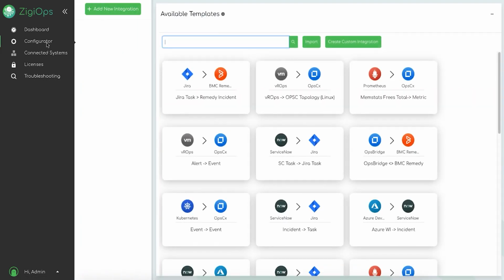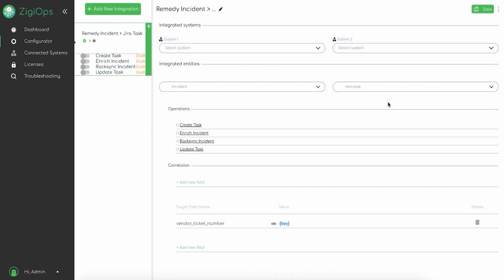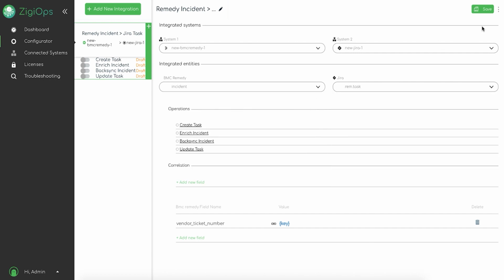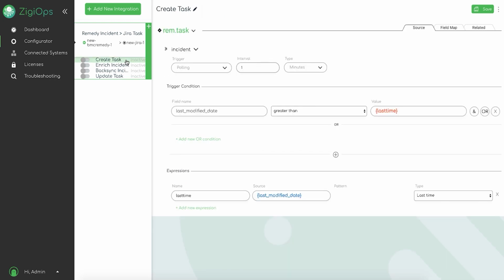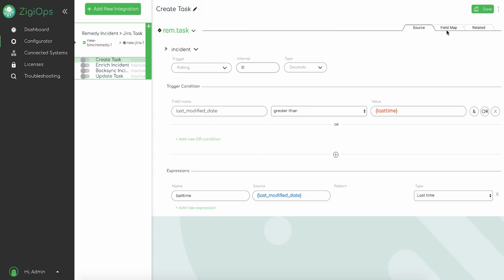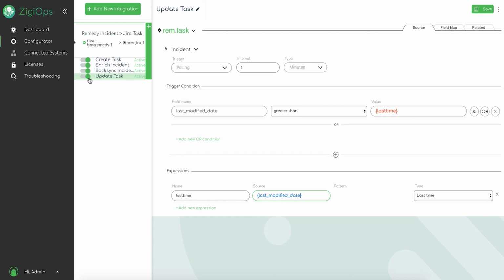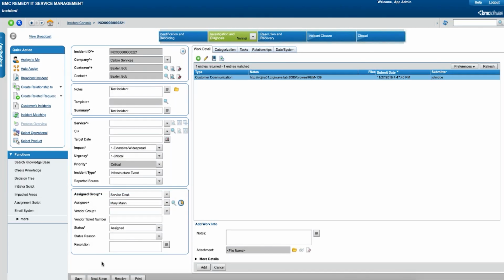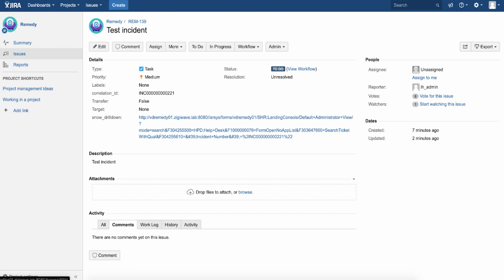How to integrate Jira and BMC Remedy?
Integrating BMC Remedy and Jira is a common challenge for large enterprise organizations. This is why we've decided to create a seamless end-to-end integration between the two software tools.

00:00 Intro
0:15 BMC Remedy and Jira Systems Check
0:41 Jira - BMC Remedy Integration Templates
1:09 Integration Configuration
2:22 Field Mapping
2:50 Live Testing of the BMC Remedy - Jira Integration

In this video, we'll show you how to set up a connection between BMC Remedy and Jira through ZigiOps, and then turn incidents into tasks - a common DevOps scenario. With ZigiOps, you can automate new record creation in both products, synchronize any update bi-directionally or transfer comments and attachments in seconds.

Connect BMC Remedy with Jira in a few clicks with ZigiOps:

1. Log-in ZigiOps
2. Choose the systems you want to connect - in this case BMC Remedy and Jira
3. Configure the integration with our predefined templates or create a custom one.
4. Click Save.

Your BMC Remedy - Jira integration is complete in less than 10 minutes with ZigiOps.